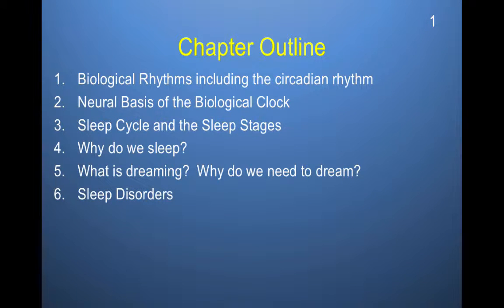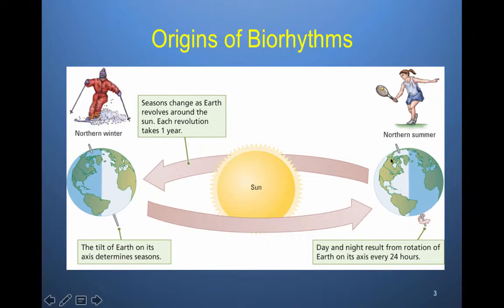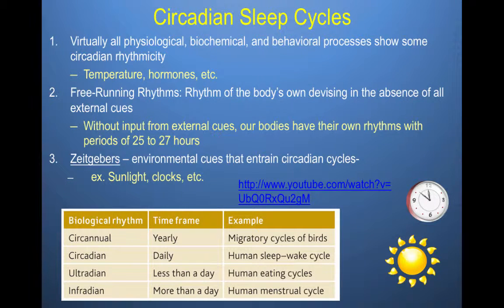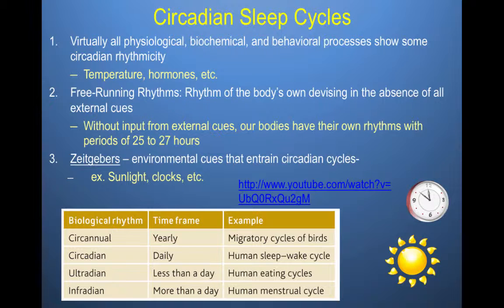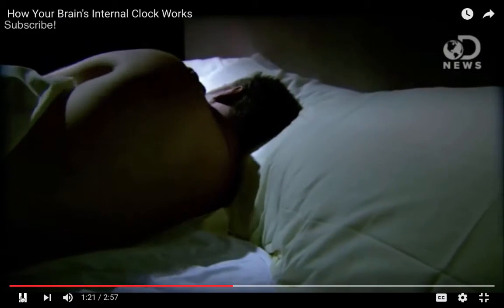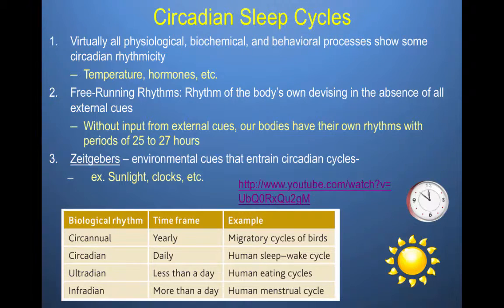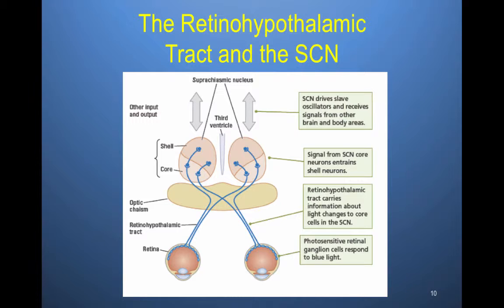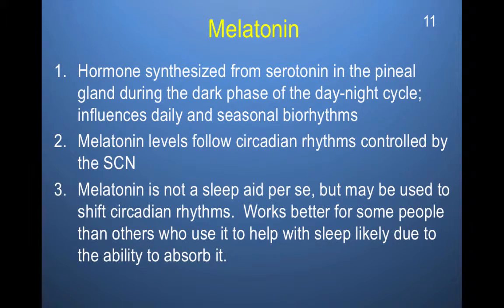Chapter 13 part 1: Circadian rhythms & your biological clock